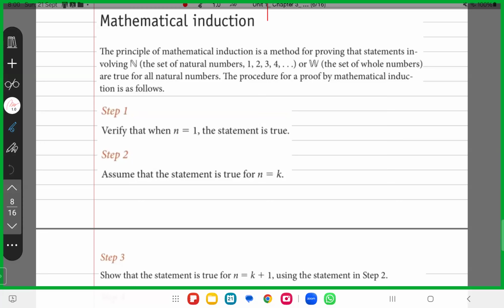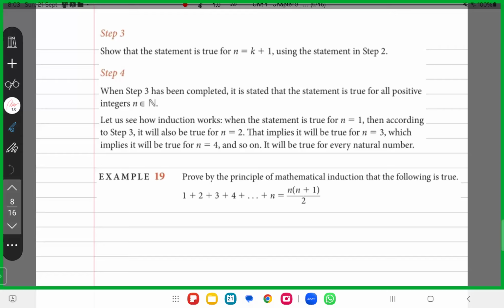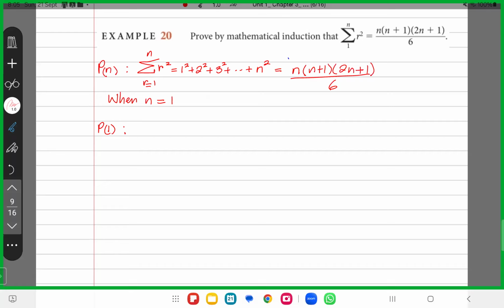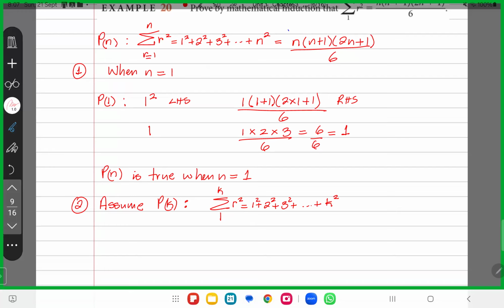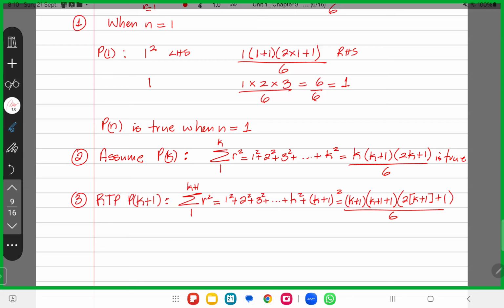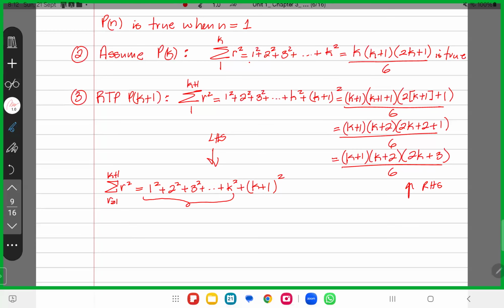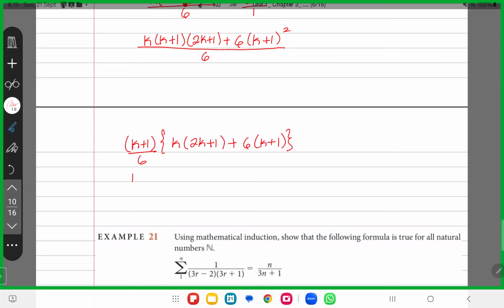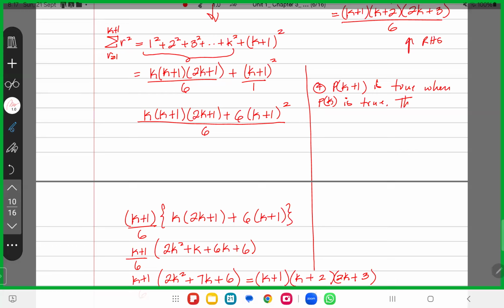U1 Chapter 3 Examples 20